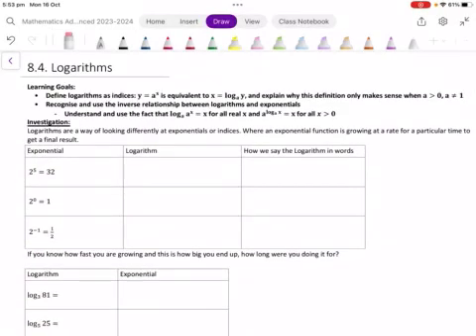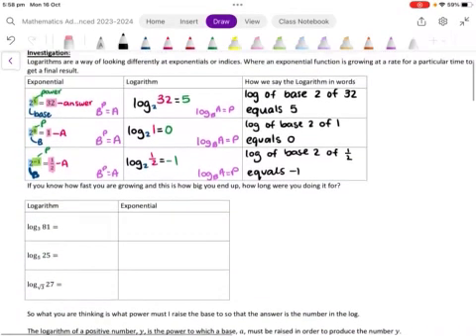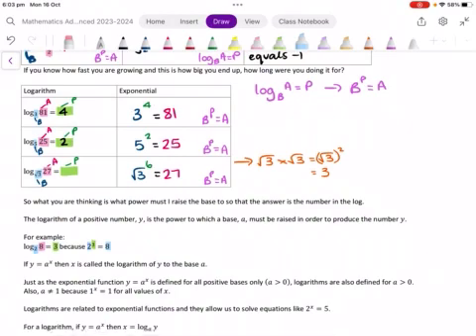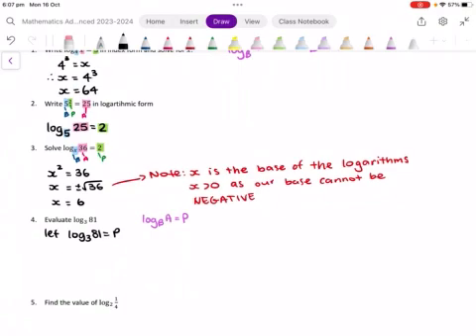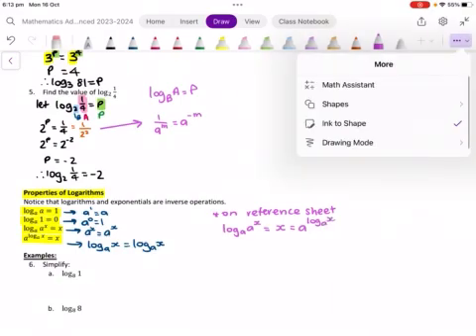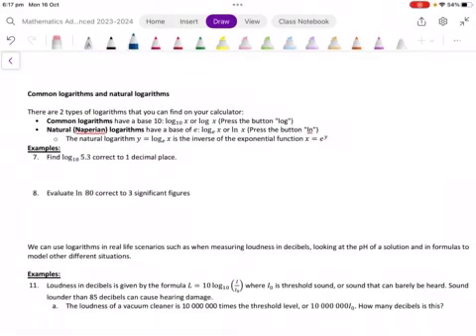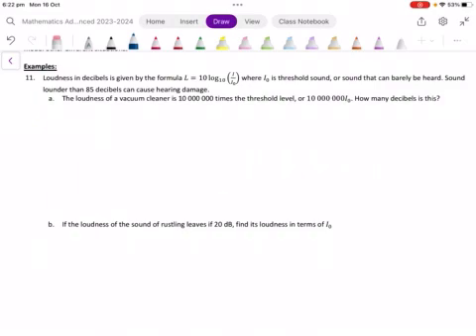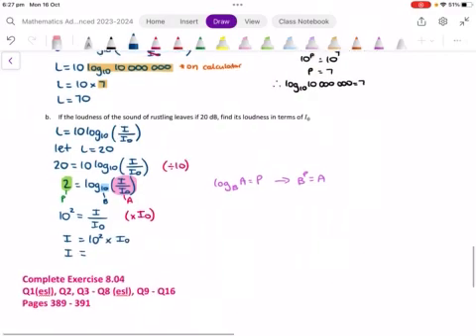Logarithms (Year 11) (ex 9.04)